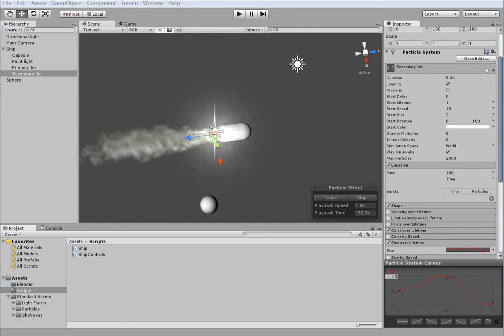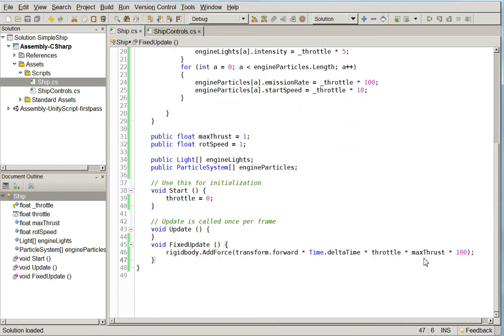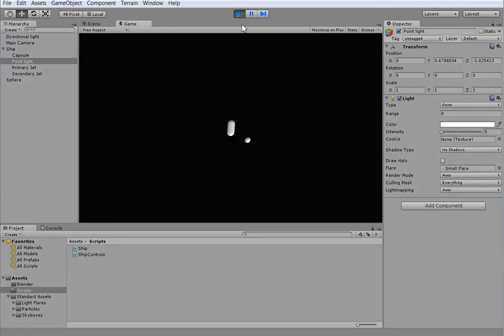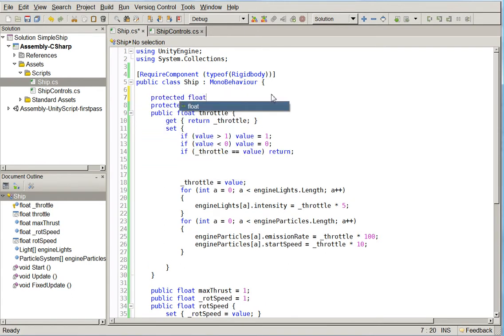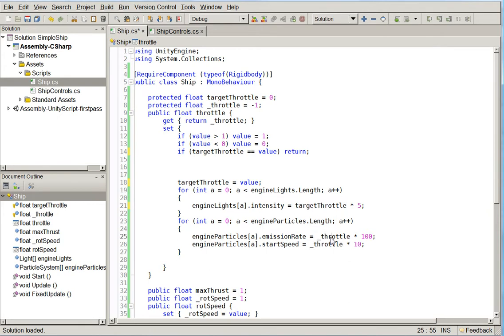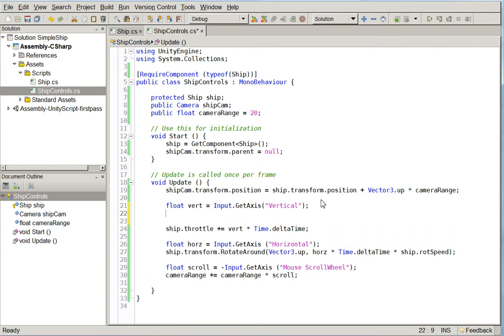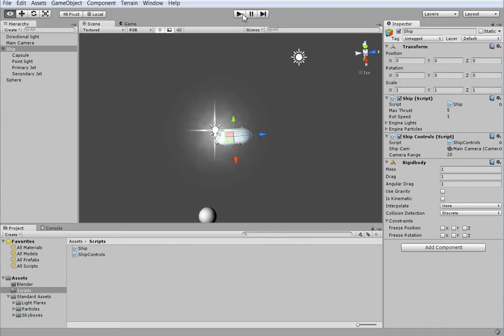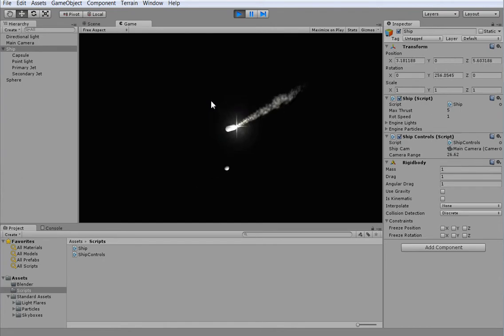Space Battle! #3 Let's Program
This one's kinda mumbly and slow because I distract myself a few times and miss some details. Sorry.